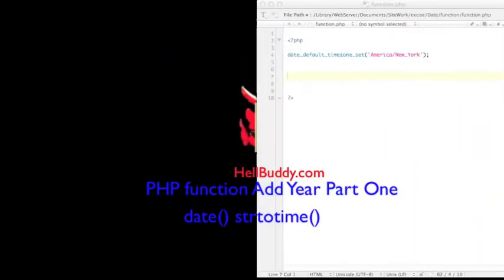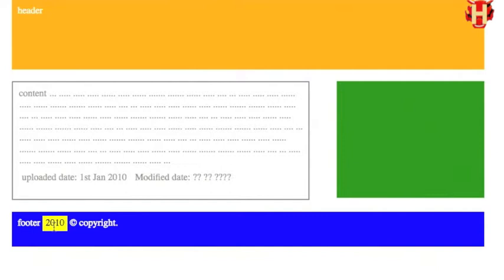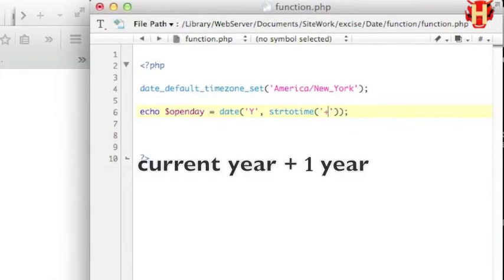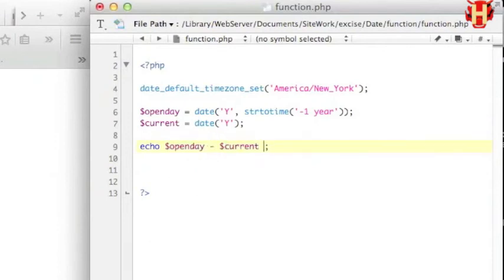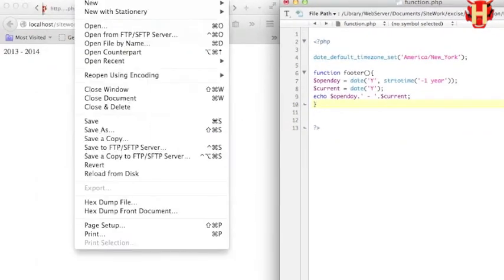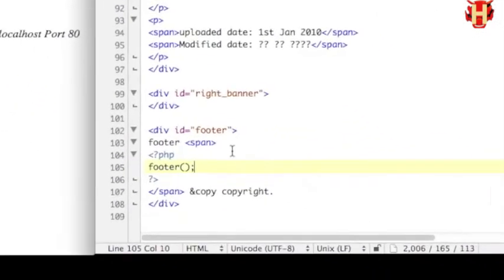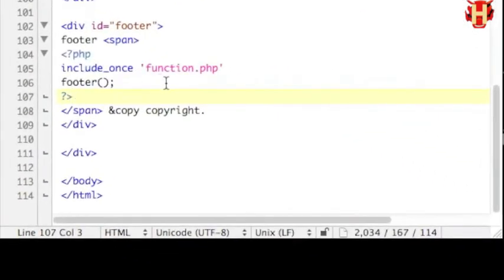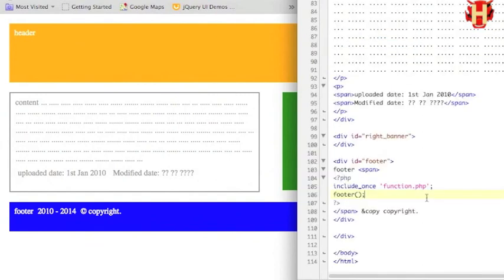PHP Add Year Part 1 – function date() strtotime()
- Continue date_default_timezone_set()
- PHP function
- PHP date() strtotime() Add or Minus year
- PHP include_once() / require_once()
- Improve website's footer years (web development)

for more details.
Video producer: Fungs Film Production
Video director: HellBuddy.com